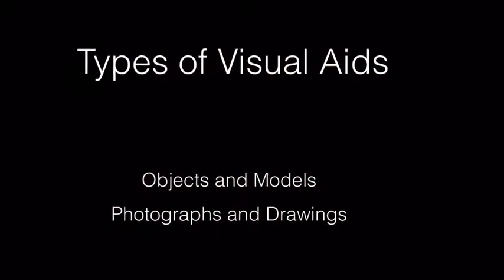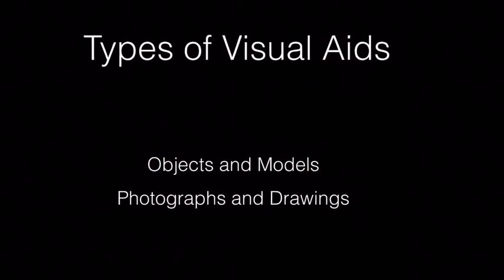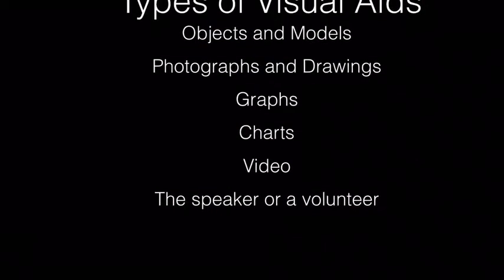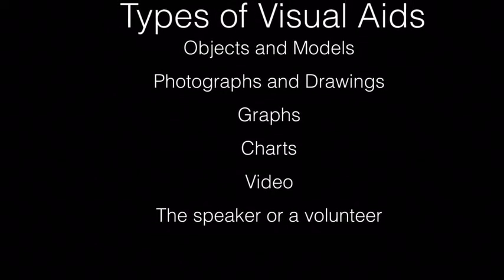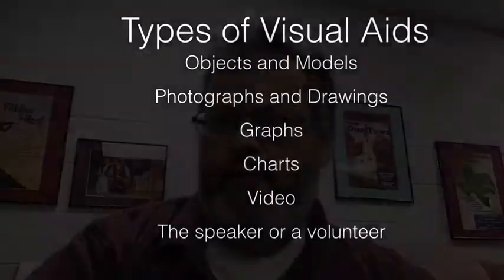Effective Use of Visual Aids pt1